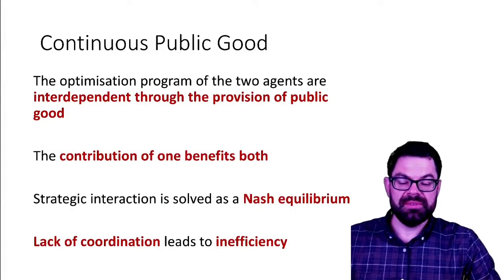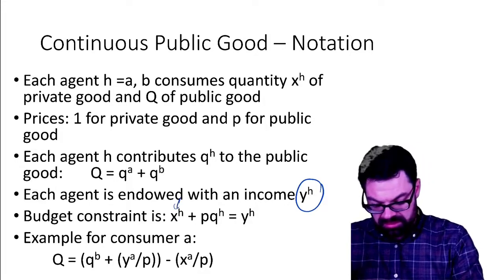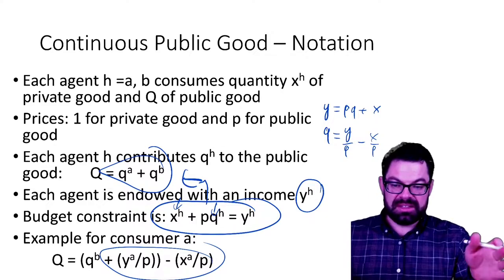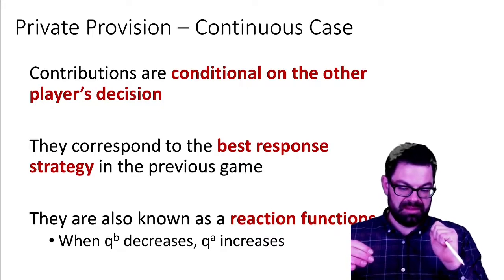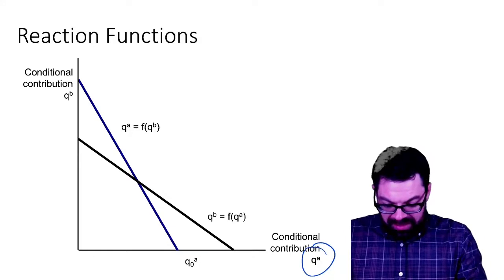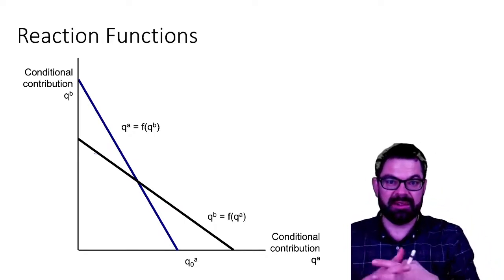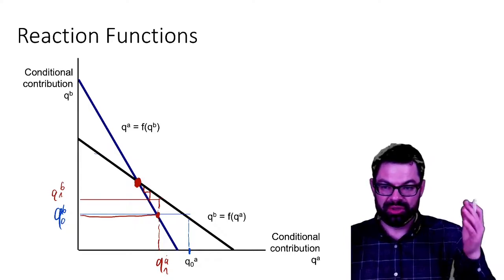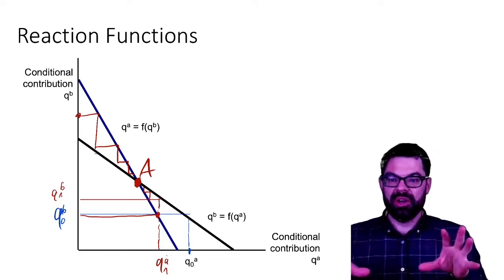Free Rider Problem II -- Public Economics II, 5/10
This series of online lectures provides an introduction to public economics. It is geared towards economics students with prior knowledge in microeconomics. This video covers the free rider problem in public goods provision.

Course outline:

1 Tools of Public Economics
2 Public Goods
3 Externalities
4 Income Distribution and Welfare Programs
5 Taxation